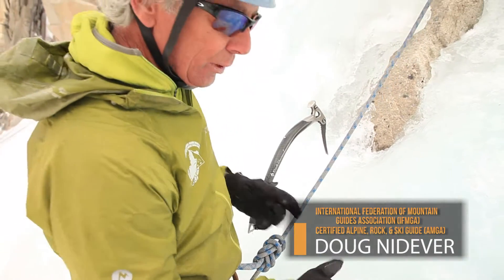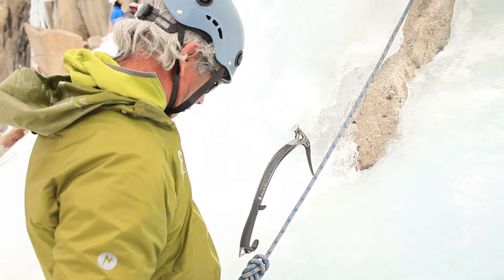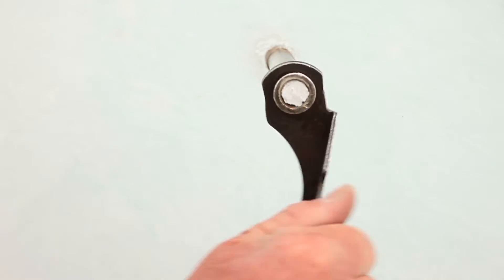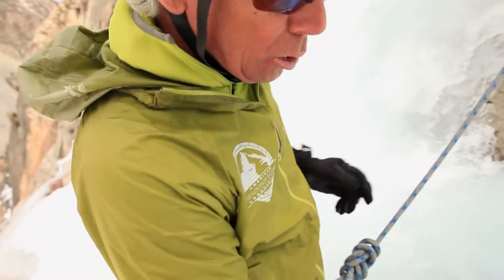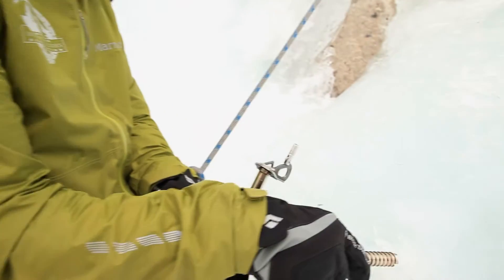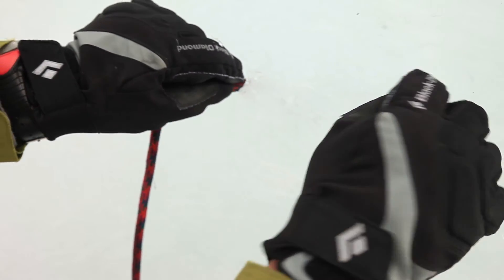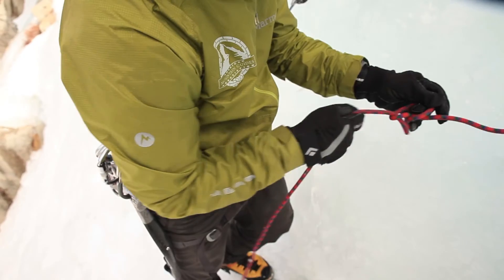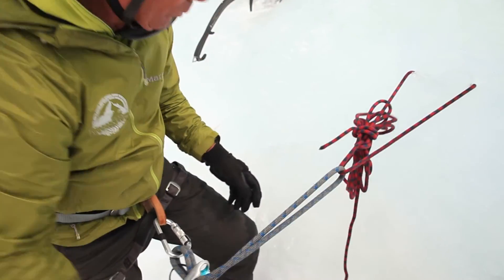Ice Climbing: 16. Creating V-Thread Anchors | Climbing Tech Tips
In this video we review how to create, and rappel from, a v-thread anchor. A v-thread anchor is drilled into the ice in a V shape, using only a small length of cord which is left behind.

Below are the steps for creating a v-thread anchor:

Step 1: Using a longer ice screw (22 cm), drill a hole at a slight angle in the ice.

Step 2: Remove the screw and place another screw or your v-thread tool in the hole so you can approximate the angle at which to drill the next screw in order to intersect the first hole at the bottom.

Step 3: Drill the second hole at an angle, looking down the shaft of the first hole to identify when and where the new hole intersects the first one.

Step 4: Blow out any debris from the hotel to make it easier to thread your cord through it.

Step 5: Push one end of your cordelette into the hole, and with the sharpened hook of a v-thread tool, pull it out the second hole. Cut the cord to length so you leave behind only minimal equipment. Tie a Flemish Bend or Double Fisherman’s to join the two ends together.

Step 6: Thread your rope through the loop of cord in the v-thread anchor and you’re ready to rappel!

Note once again that the ice quality will need to be factored in when deciding whether to rappel off a v-thread anchor system.

Good = Cold, Clear, Dry, Consistent color and texture

Bad = Soft, Warm, Wet, and Aerated or pocketed

Please remember, ice climbing is inherently dangerous. Climb at your own risk. for related comments, additional videos, and community feedback!